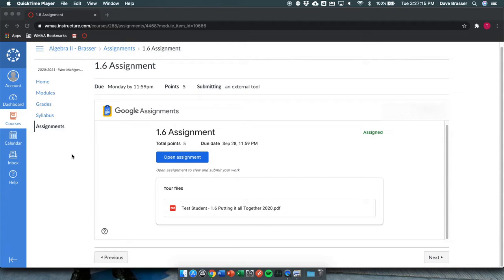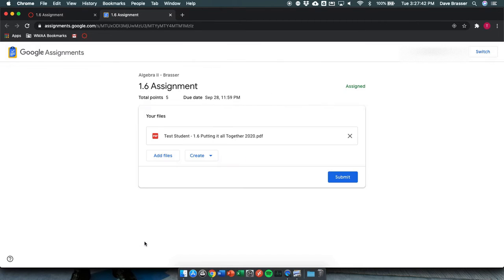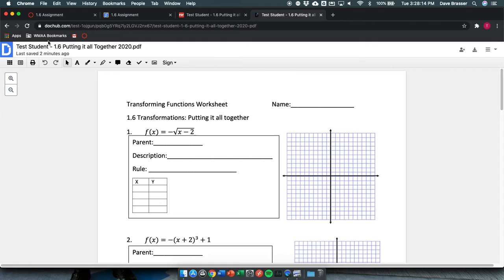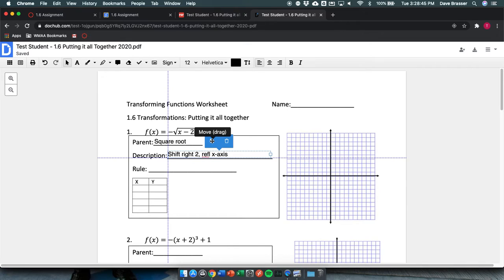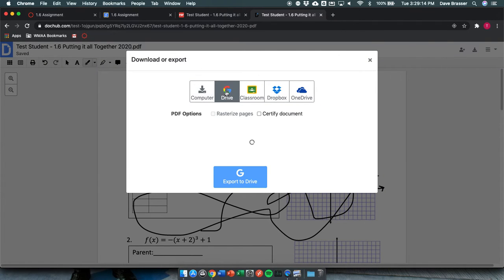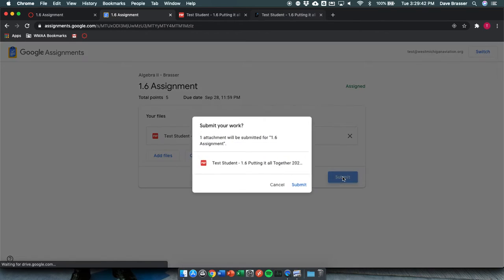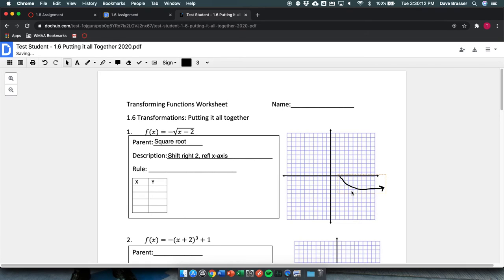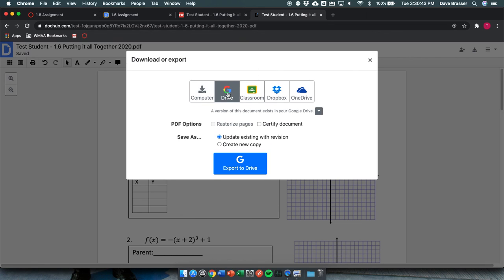Using Canvas: Google Assignments and DocHub